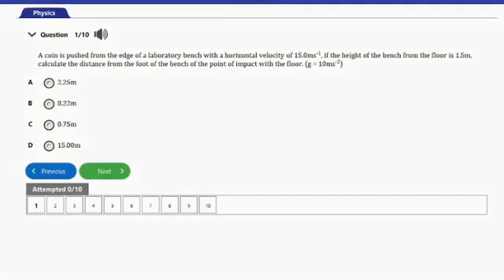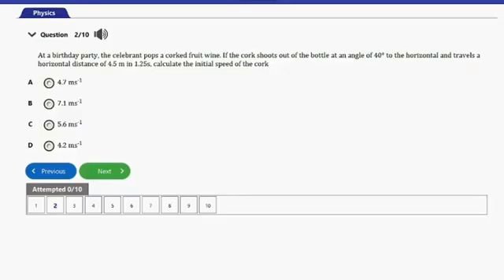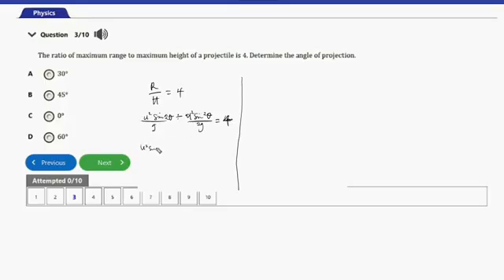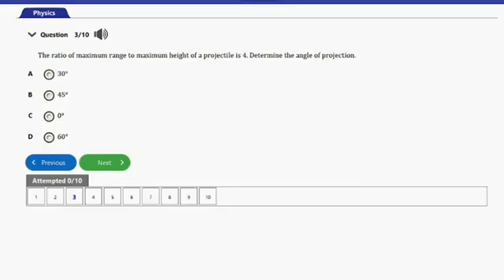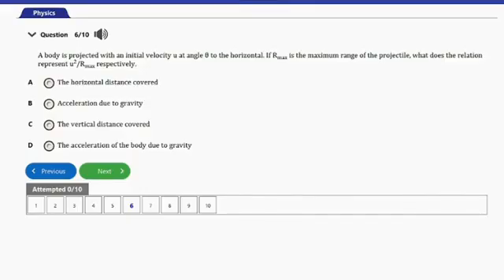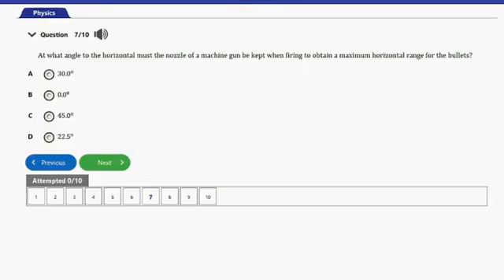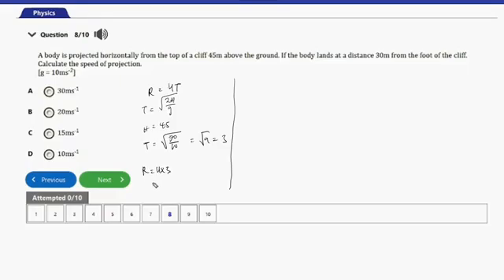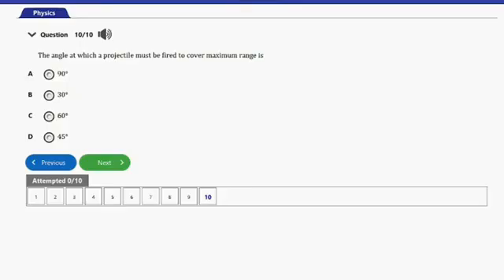NEET Physics 2026 Likely MCQ/PYQ On Projectile Motion (One Shot In English)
Physics Online Tutorial Likely Questions And Answers On Projectile Motion

Projectile motion is one of the basic problems in NEET physics.

In this NEET physics online class video, I answered these NEET physics questions on projectile motion

This video is a definite guide to smashing questions on projectile motion in NEET physics